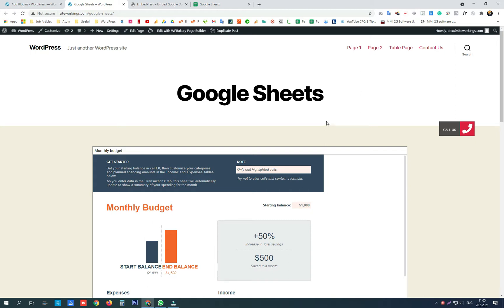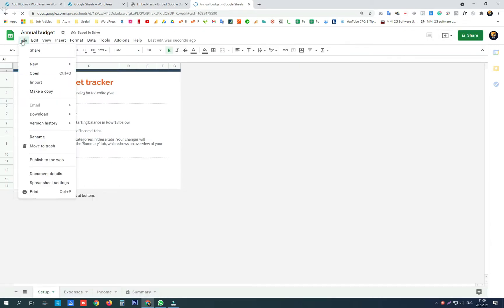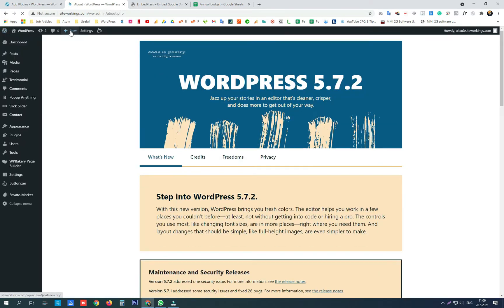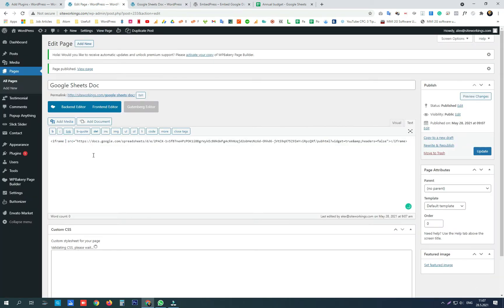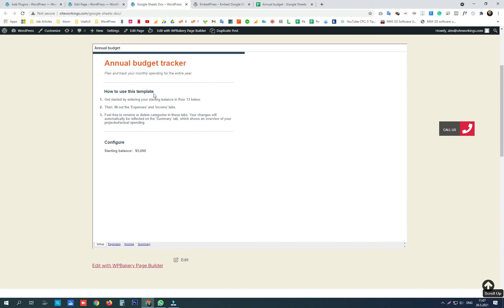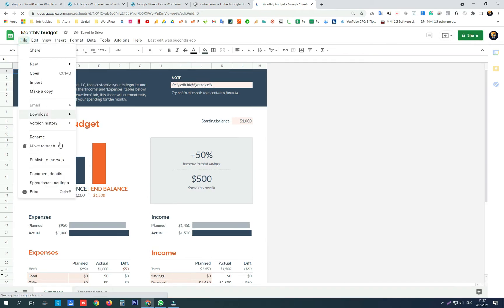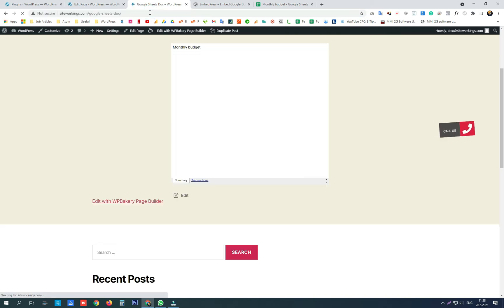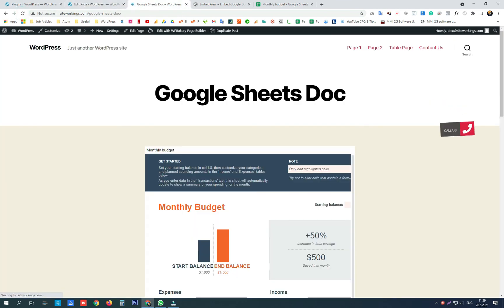Embeding Google Sheets In Wordpress Tutorial (2021)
In this video, we are embedding Google Sheets to a WordPress website page in two ways. There is an option to use the Google EMBED code in the File  Publish to the web option or the second option is to use a WordPress plugin named EmbedPress.

Using the first option we have to have a little bit of coding experience to change the width and height of the Google Sheets document that appears on our page. To embed the document to a page we need to copy the full iframe code that we can find in the Google Sheets File Publish to the web by clicking the EMBED option.

Paste that code in the desired spot on our page and we are done after changing the width and height of that document. For me always works: width="100%" height="800px" pasted right after the word iframe.

The second option to embed Google Sheets and many other document types on WordPress is to use the EmbedPress plugin. It supports embedding: all other google docs, youtube, maps, Vimeo, wistia videos & upload pdf, ppt, etc. The plugin supports Classic Editor, Elementor, and Block Editor.

To embed a document all we need to do is again to open the Google Sheets document and click on File  Publish to the web option and instead of EMBED, chose the link tab, copy the link and paste it to our page. After that all we need to do is to open the EmbedPress editor by clicking on the pen and change the document width and height by our needs.